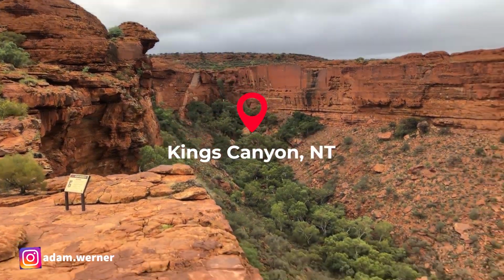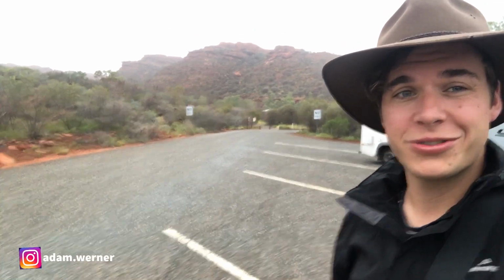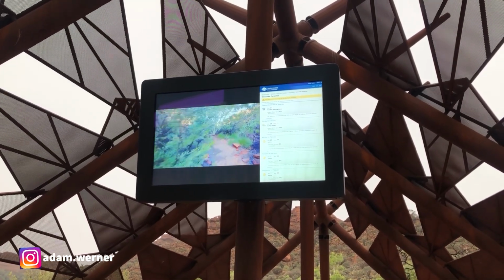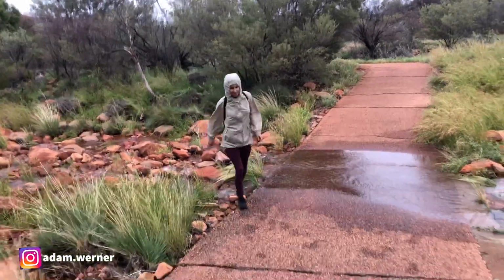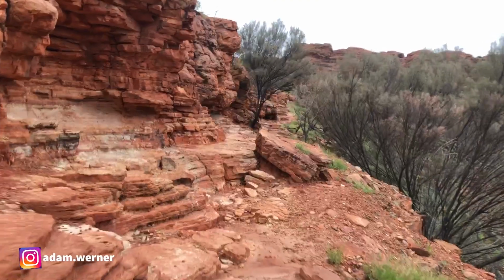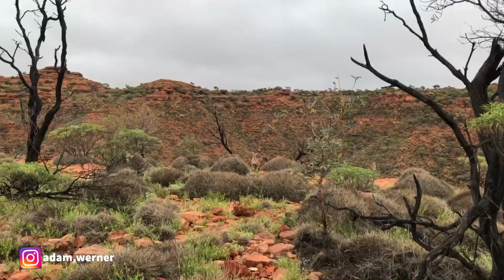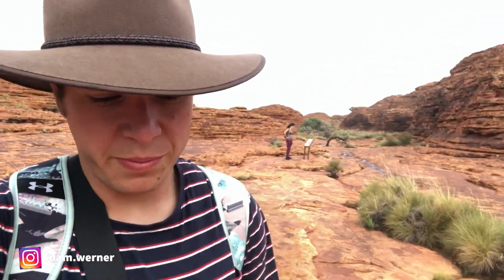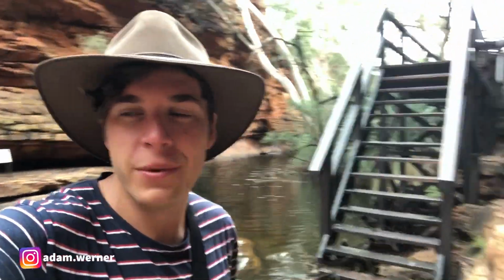Kings Canyon Rim Walk/Hike - Discover to Northern Territory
Kings Canyon rim

You must walk this trail in a clockwise direction. The trail is marked with blue arrows.

Length of walk
Distance 6km loop
Time 3 to 4 hours
Grade Grade 4 - moderate to difficult
The rim walk starts with a difficult climb so you should only walk it if you are fit and healthy.

The walk ascends to the top of the canyon and follows the rim around before descending to the car park.

About halfway along is the Garden of Eden, a beautiful rockhole surrounded by rare plants. There is no swimming in the waterhole.

Be careful during the hotter months, from September to April. During this time you should consider walking other shorter walks during the middle of the day.

On days when the temperature forecast is 36 Celsius or above, you must start the Kings Canyon Rim Walk before 9am.

You will not be allowed to start the walk after 9am.